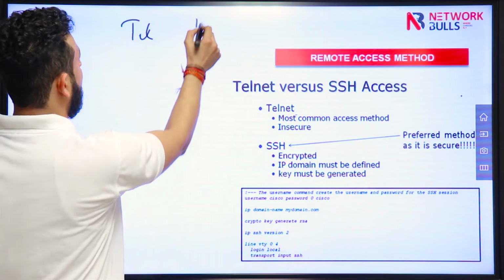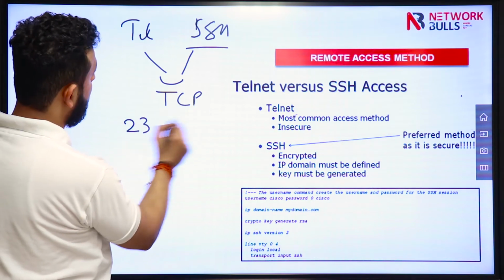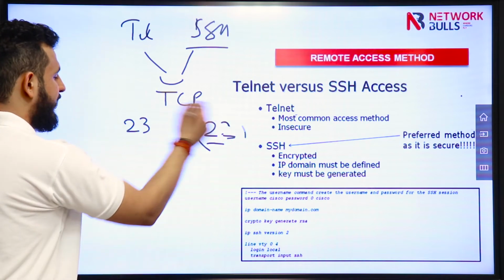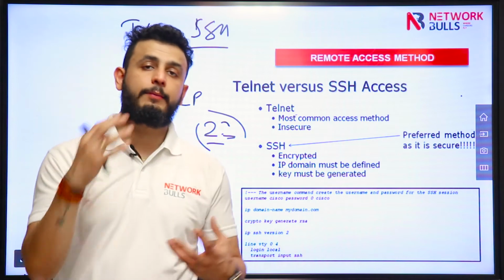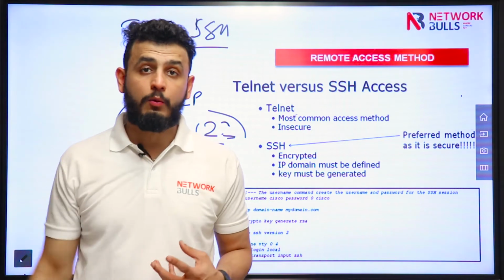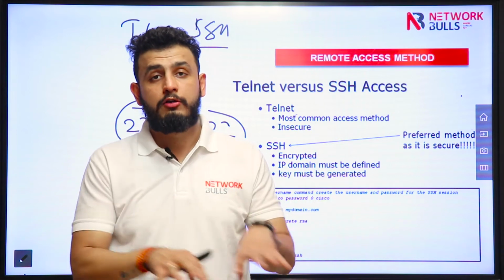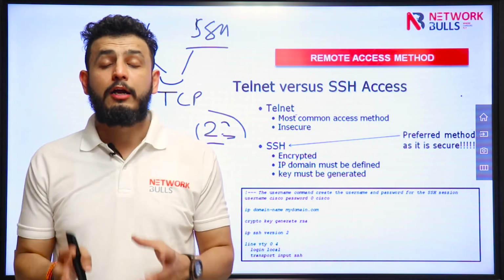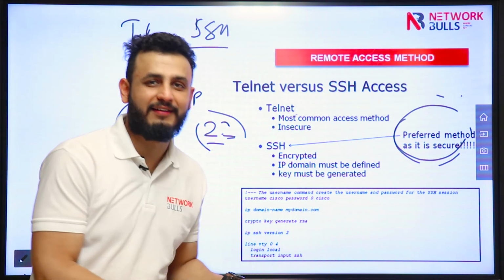CCNA 200 - 301 - Lesson 95: Remote Access Methods: Telnet vs SSH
Section - 20: Mastering IP Services
Lesson 95: Remote Access Methods: Telnet vs SSH

We are back again with a new video in our Free CCNA Course series! In this video, we will discuss different remote access methods available on Cisco IOS.

There are two Different remote access methods that are available on the Cisco iOS known as Telnet and SSH, which stands for Secure Shell. Both are TCP based protocols and use 7 application layers of protocol but there are differences between both of these options as Telnet uses Port number 23 and designed for the local area network and SSH uses Port number 22. In the case of Telnet, the conversation happening between the networking device and the end device, like the computer and router, computer and firewall or computer and the end switch, takes place in the form of plain text.
Whereas, when the SSH is being used, the conversation between these two devices happen in the encrypted form and the IP domain must be defined here along with the key that could be generated. This is the preferred method of communication as it is secure and not easily accessible by the outside sources. SSH also authenticates the remote users and utilizes public key encryption , however, Telnet uses no such authentication process.

Telnet can be defined as a protocol that makes it possible for the user to conversate with other remote devices. It is mostly adopted by the network administrators to remotely access and manage devices by telnetting to the IP address or the hostname of the device that they want to have a conversation with. That is why it is widely used in the private area networks where the users are limited. The use of bandwidth is low in the case of Telnet.
SSH also allows remote access and management of a device and as the conversation happens over a network, it is secured from third party accessing and eavesdropping.
Therefore, it is appropriate for the public networks and it also has a high bandwidth usage.
In this video, we have discussed the different protocols available on Cisco IOS for remote access are.
 Share your doubts in the comment section and get a solution immediately!

We at Network Bulls also provide 100% Job guarantee courses to help students get their dream job just after completing their Cisco CCIE Course training. The amazing fact is that 80% of our students get placed even without appearing for Cisco CCIE Certification.

We have a proven placement record and have placed thousands of students in top companies like Sophos, Concentrix, Iopex, CSS Corp, Capgemini Gigantic, Excitel, Velocis.

For more assistance and other details, get in touch with our education counsellors at -